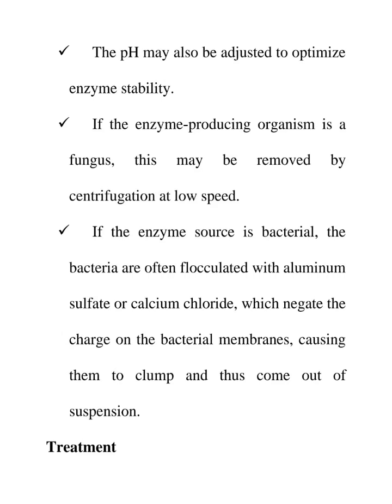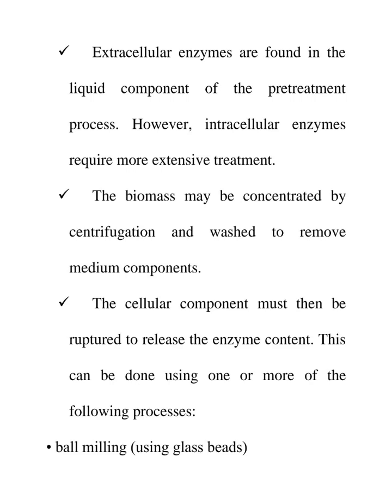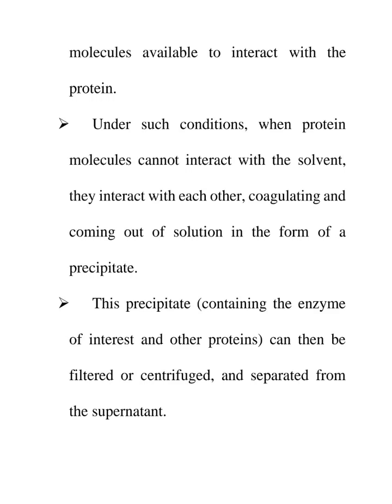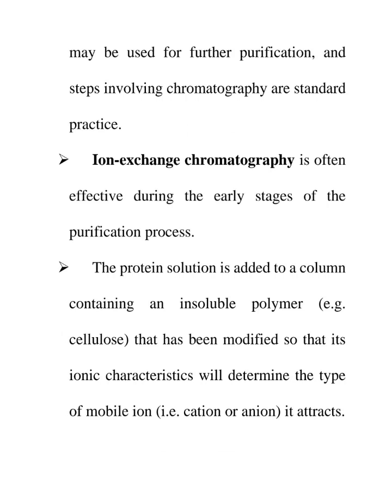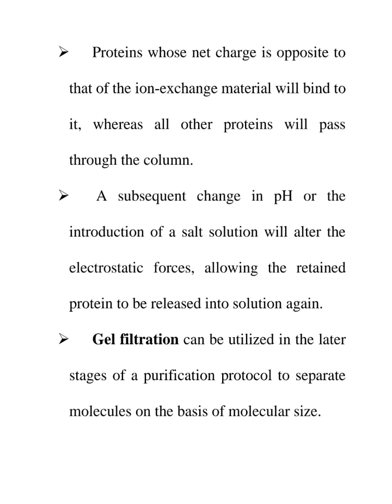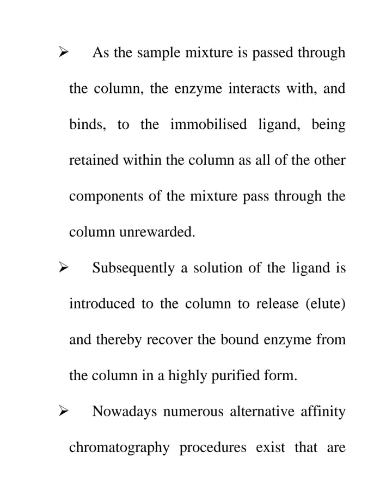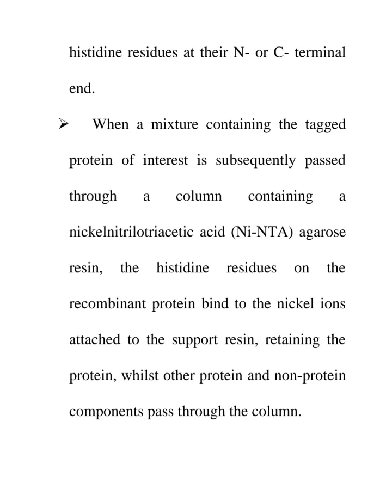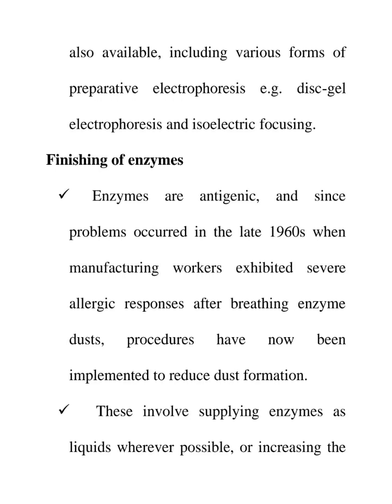Biotechnological applications of enzymes Part 2(Bio-organic Chemistry M.Sc.F)